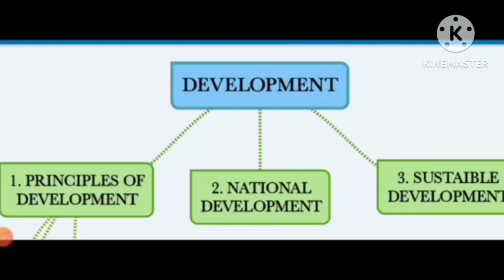5 May 2023